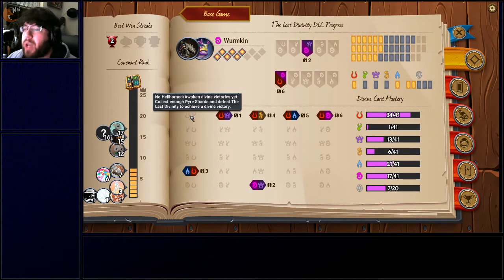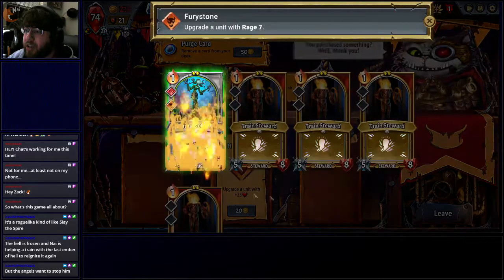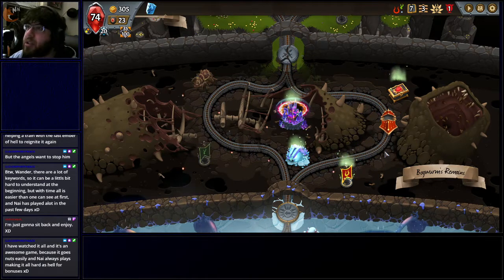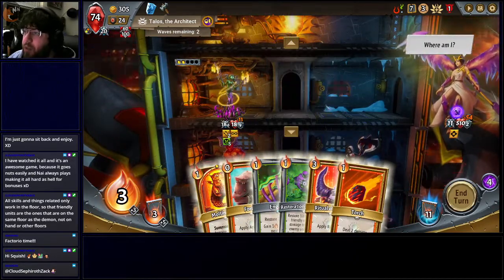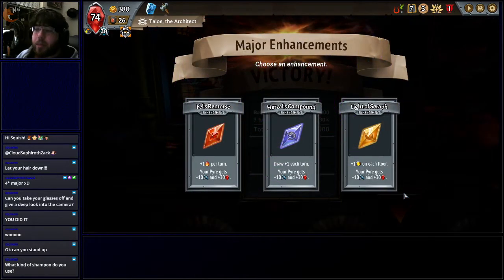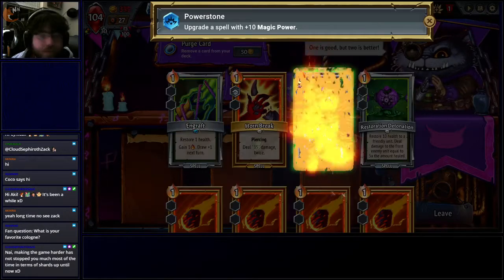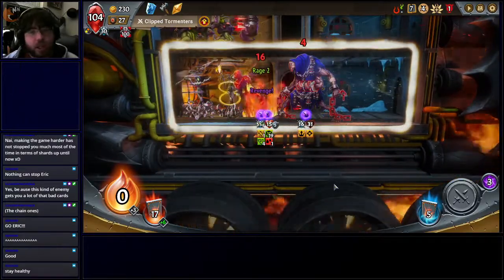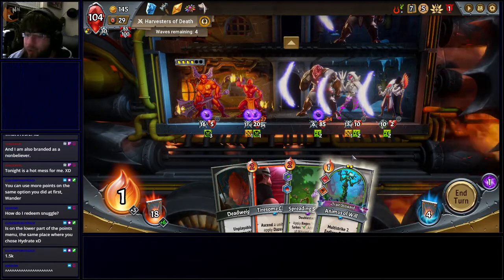Let's Stream Monster Train - Part 23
A deckbuilding 'base defense' roguelike? Sign me up! Fight on behalf of Hell in an effort to restore the life-giving 'Pyre' to existance by fighting the forces of heaven. Climbing the covenants, making the game ever harder, and working to hit 100% completion on the way. I streamed a hell of a lot of Monster Train, and now you get to join me!

where I stream most Tuesdays and Thursdays at 5:30pm CST! You can also find me streaming random games on random other days, follow the channel for my go-live announcements.
Mostly for go-live announcements, but I'd love to chat with ya'll.